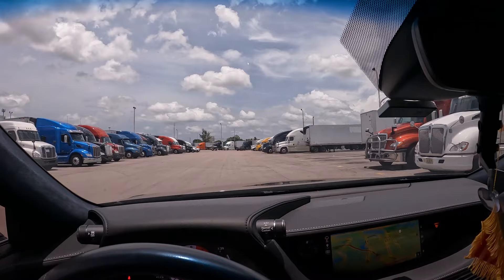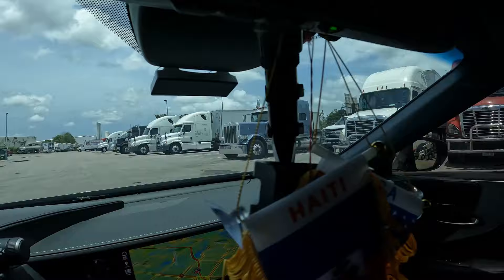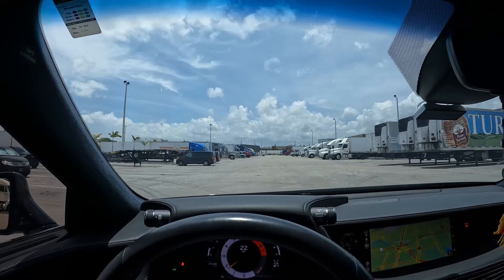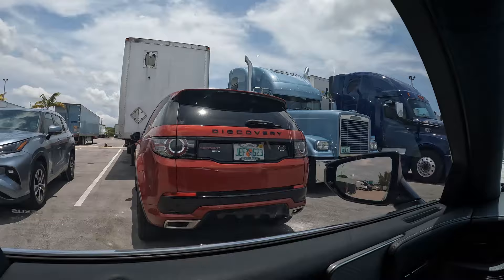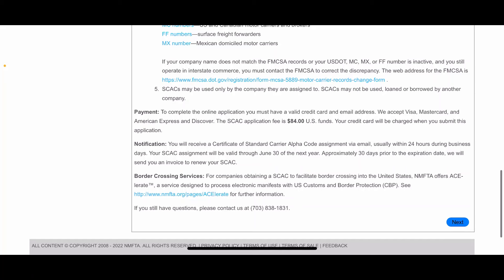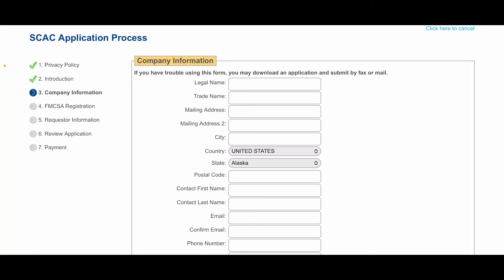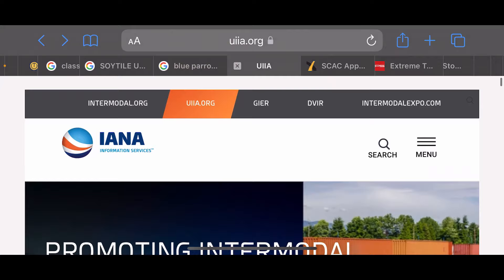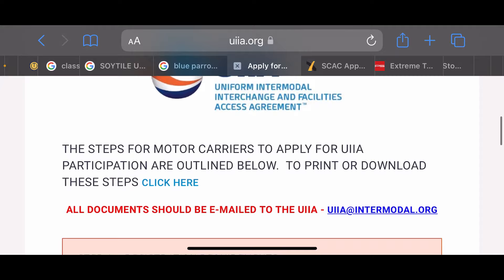How to start hauling containers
In this video I explained how to become a drayman to pull containers from the ports. I explained the process for obtaining a SCAC Code and how to register for UIIA.
I'm posting the link for the SCAC code below

and I'm posting the link for the UIIA portal below